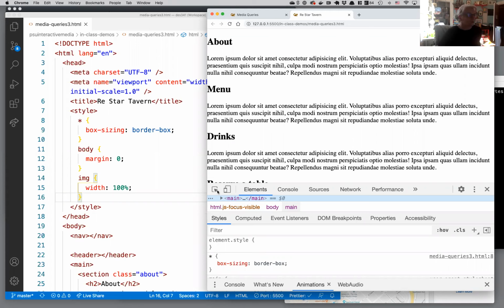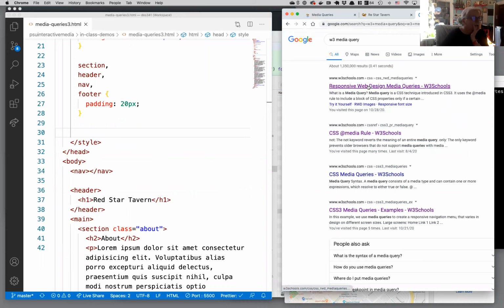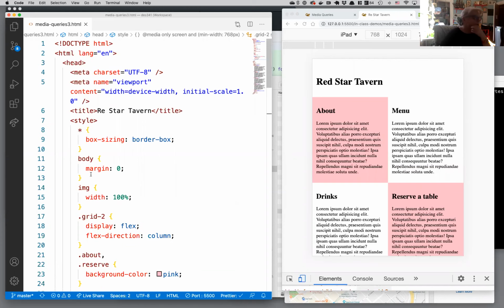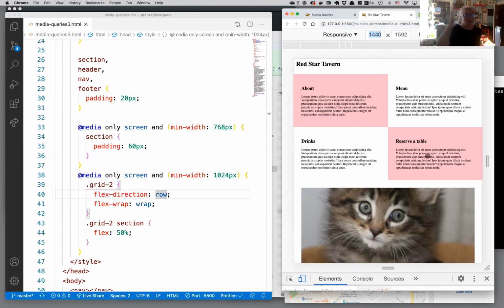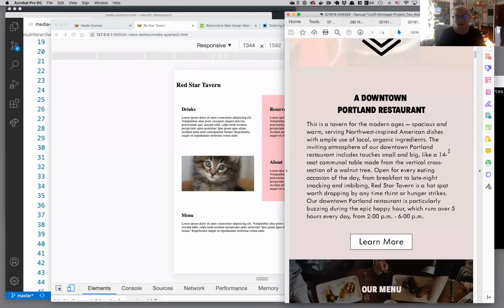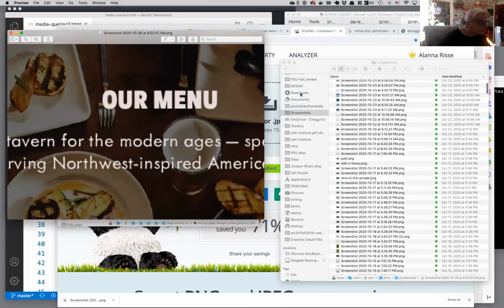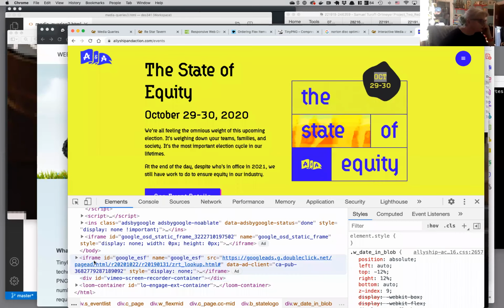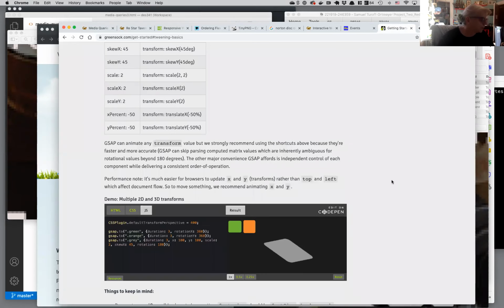Wednesday Oct 28 341 Afternoon class